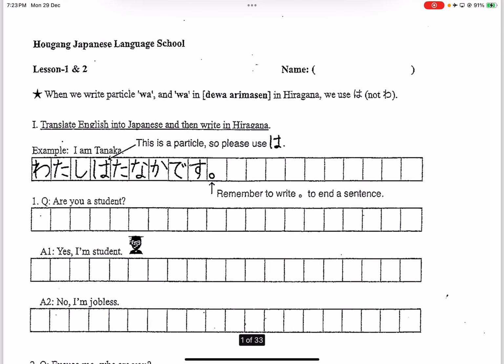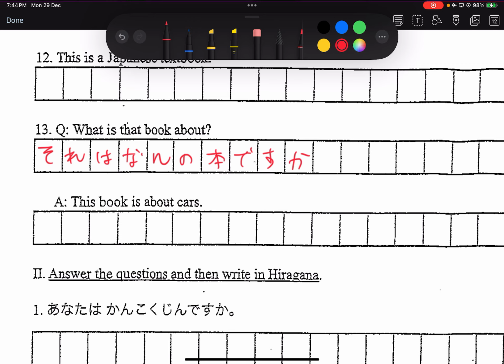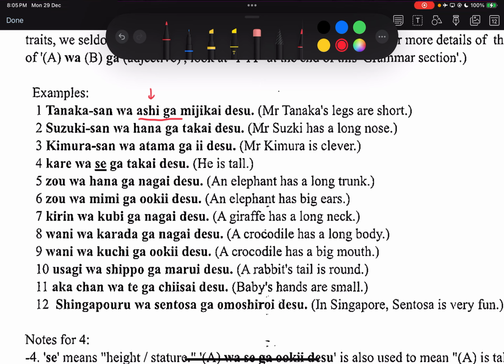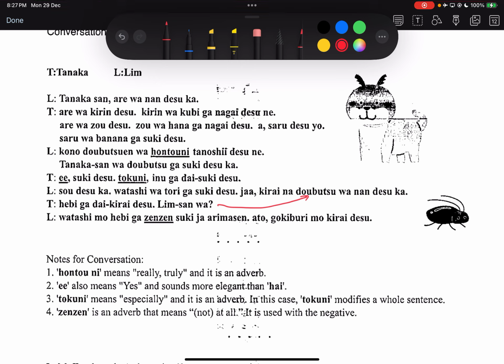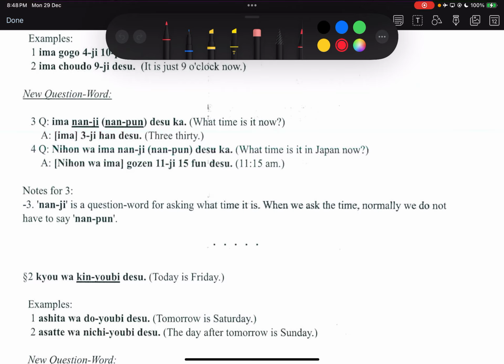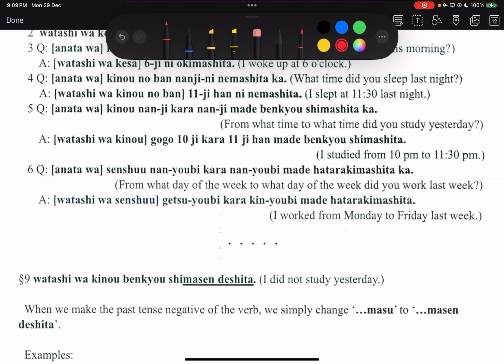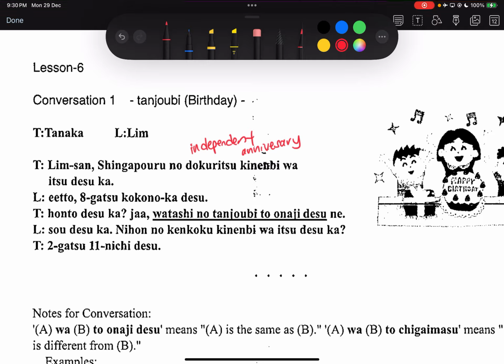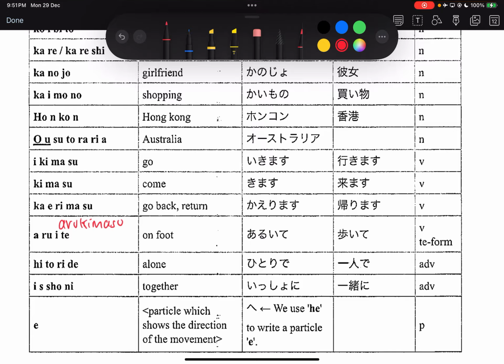291225 HJLS NNK E1 L1/2 HW & L5 L6 (Past Tense, Negative Form, ga, kara~made~, time ni~)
Recording for 291225 E1 lesson at Kovan, we covered:
0:00 L1/2 HW
39:37 L5 Grammar
57:50 L5 Conversation
1:19:52 L6 Vocabulary
1:22:31 L6 Grammar
2:05:50 L6 Conversation 1
2:17:45 L6 Conversation 2
2:25:08 L7 Vocabulary

Lesson Schedule:
26 Dec - (L1)
*27 Dec - (L2)
*28 Dec - (L3 and L4)
29 Dec - (L1/2 HW, L5, L6)
30 Dec - (L7 and L8)
2 Jan - (L3,4 HW and L9)
*3 Jan - (L5,6 HW and L10)
*4 Jan - (L7,8 HW)
*10 Jan - (L9, 10 HW & Revision)
*11 Jan - (Revision Paper HW and then quiz)